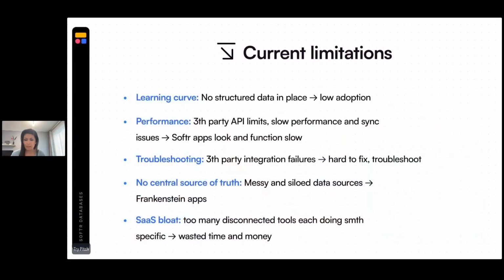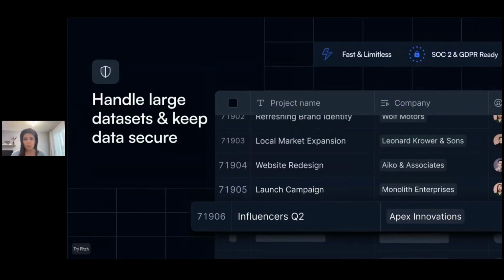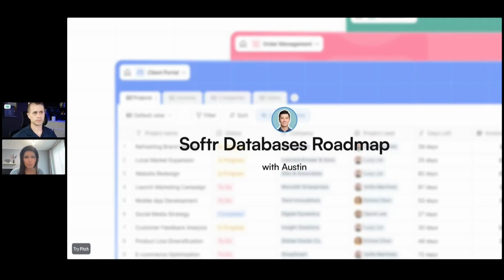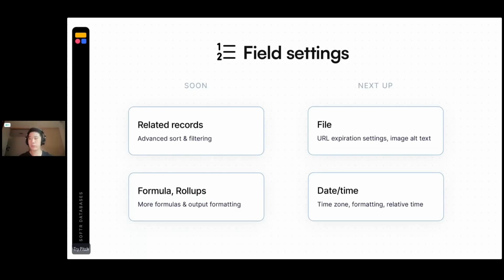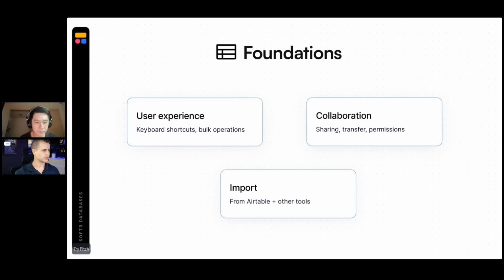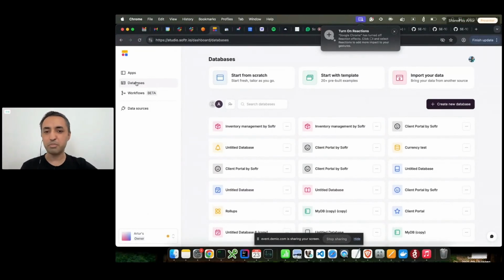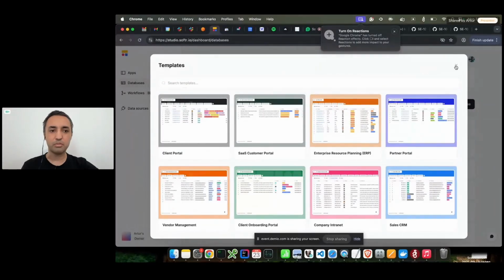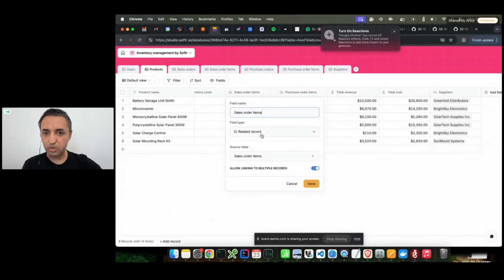Introducing Softr Databases: Live Event with Founders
In this session, we dive deep into the newly launched Softr Databases, exploring its capabilities, benefits, and how it stacks up against other tools. We'll cover the roadmap for upcoming features, including the public API, automations, and AI functionalities. The session includes a live demo, showcasing the ease of creating and managing databases, integrating them with Softr Apps, and improving performance.

Key topics include structuring and managing data, permission settings, and the advantages of using Softr Databases as a standalone product or in conjunction with Softr Apps.

Join us to understand how Softr Databases can transform your business operations by providing a fast, scalable, and integrated data solution.

⏰ TIMESTAMPS:
00:22 The Journey and Purpose of Softr
02:05 Understanding Data and Workflows
03:30 Current Limitations and Challenges
05:06 Introduction of Software Databases
10:31 Upcoming Features and Roadmap
14:35 Q&A Session
18:16 Live Demo by Artur
20:08 Import Functionality Overview
20:23 Airtable Integration and Future Plans
21:22 Template Walkthrough: Inventory Management
21:45 Database Features and Customization
25:24 Upcoming Features and AI Integration
26:37 Creating and Using Apps with Templates
28:07 Q&A: Permissions and Airtable Import
29:56 Q&A: Automations and API
36:16 Q&A: Data Synchronizer and Scalability
40:29 Conclusion and Community Engagement